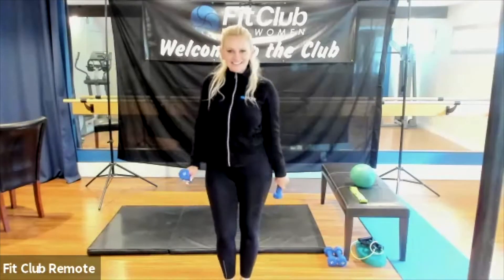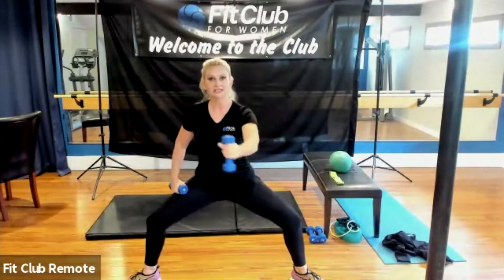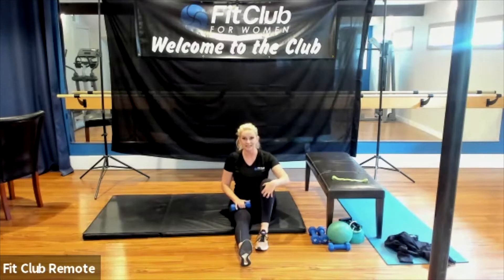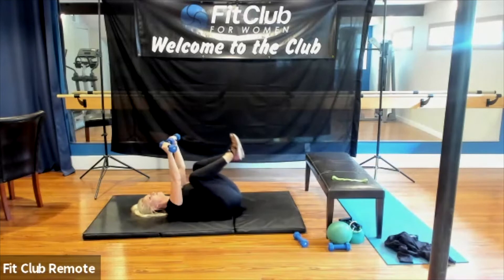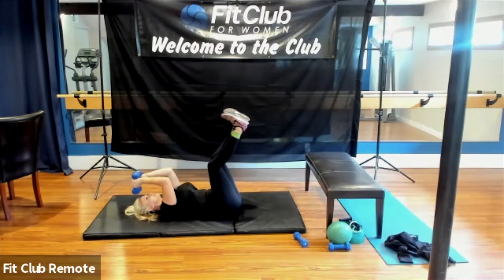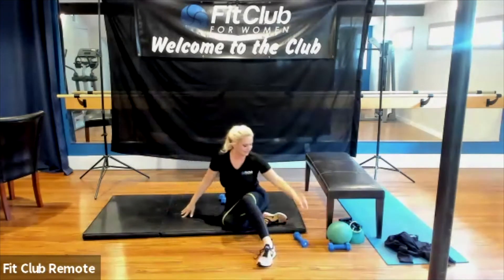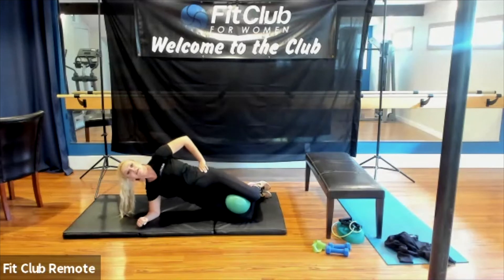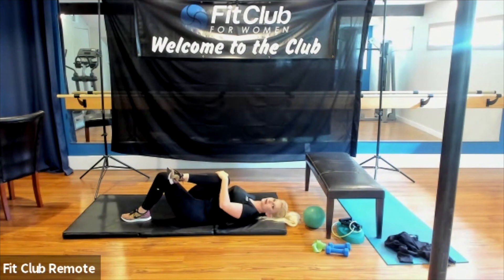Zoom Workout w/ Evie: 7-17